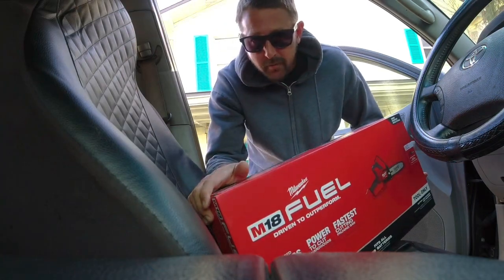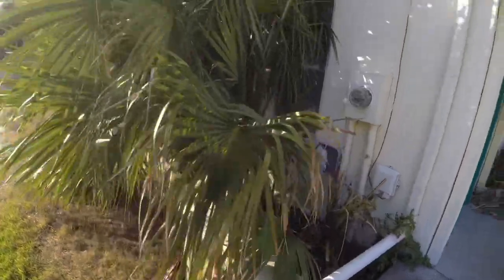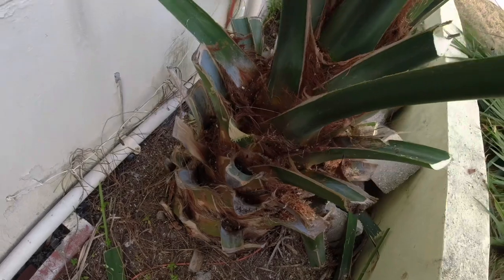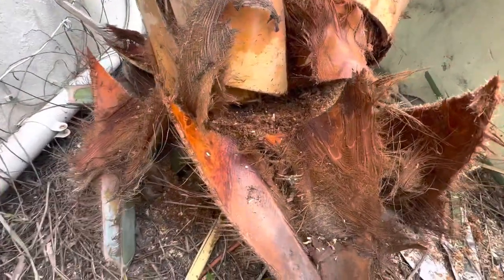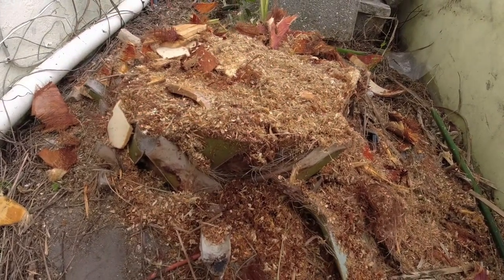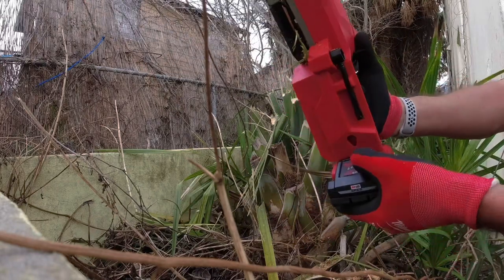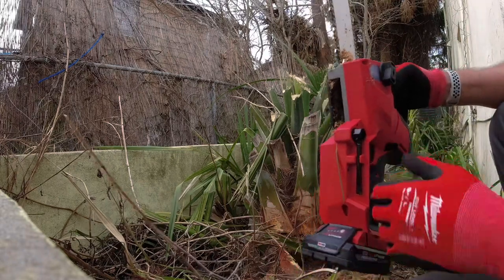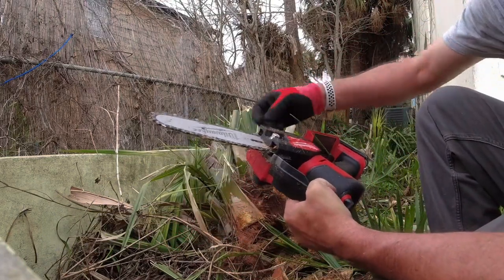Milwaukee M18 Fuel Hatchet Mod Unboxing Test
M18 fuel hatchet mod upgrade to Oregon 14 inch bar and chain, unboxing and test cutting palm trees chainsaw, the saw worked great, more battery drain with longer bar and chain would recommend getting a bigger battery if planning on using it like that